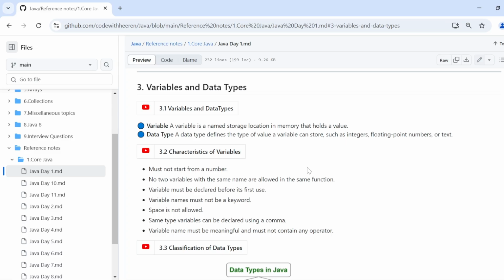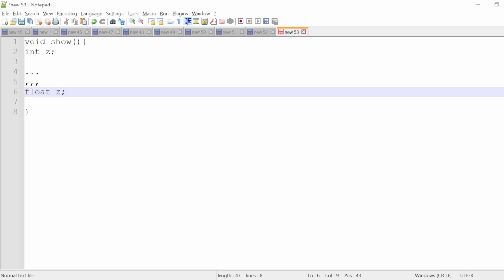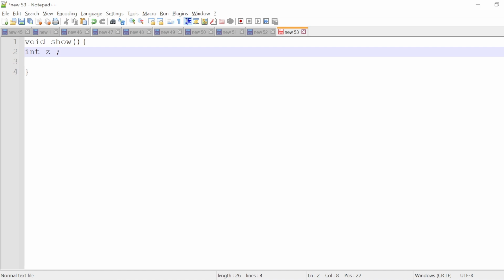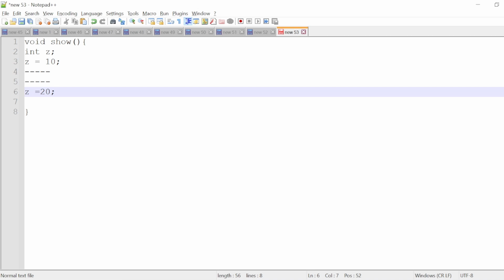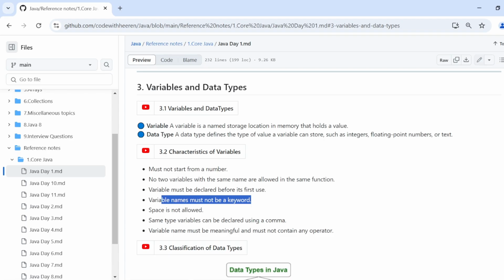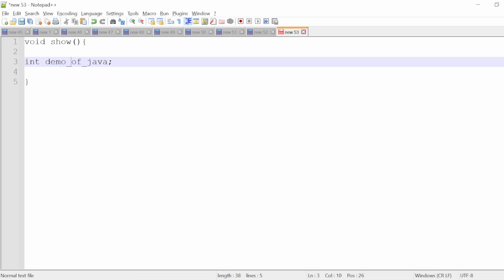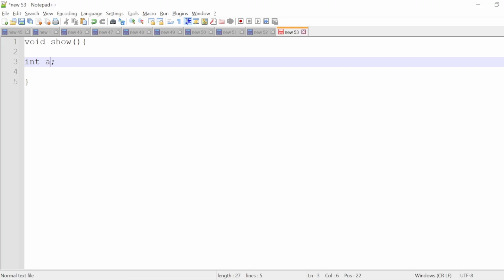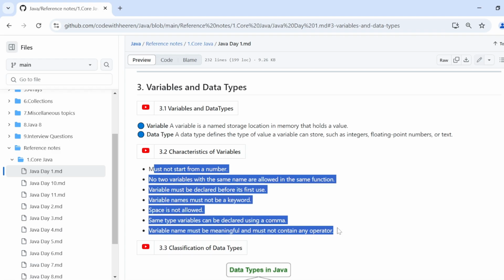Day 1 - [#3.2] Characteristics of variables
In this video, we delve into the characteristics of variables in Java, an essential topic for any Java programmer.

What You’ll Learn:
Different naming conventions and rules while declaring variables such as -
Must not start from a number.
No two variables with the same name are allowed in the same function.
Variable must be declared before its first use.
Variable names must not be a keyword.
Space is not allowed.
Same type variables can be declared using a comma.
Variable name must be meaningful and must not contain any operator.